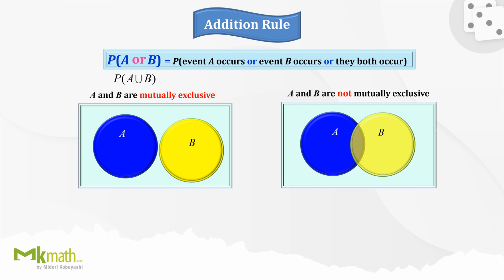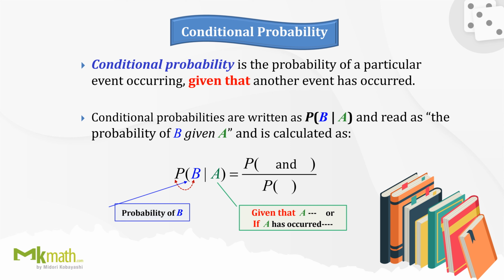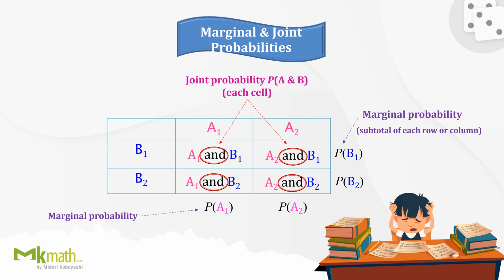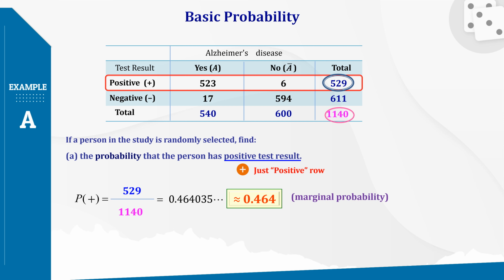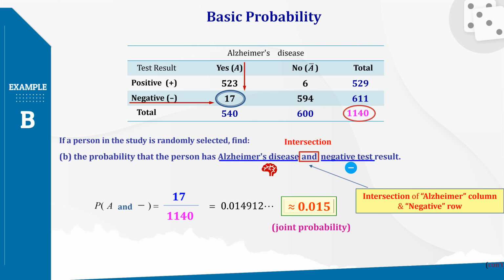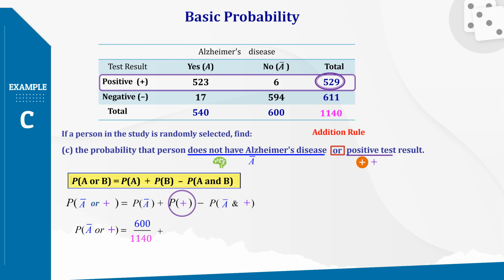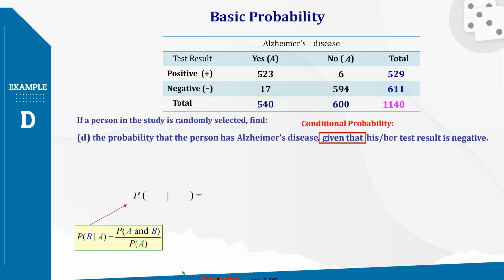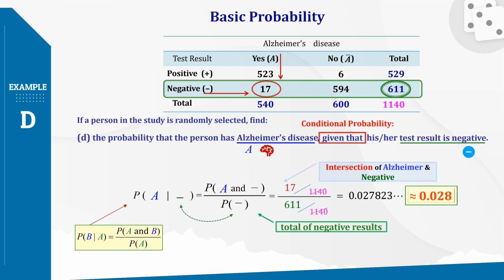Solving Basic Probability Questions based on a Table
This video covers topics in basic and conditional probabilities involving a table. We will go over common cases including "OR", "AND" and "GIVEN THAT" that are often part of many probability questions.